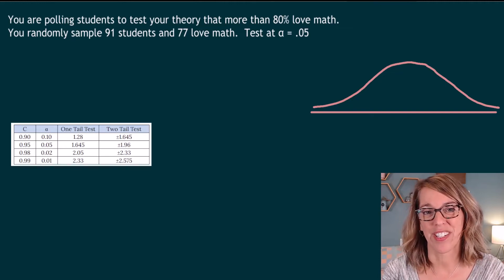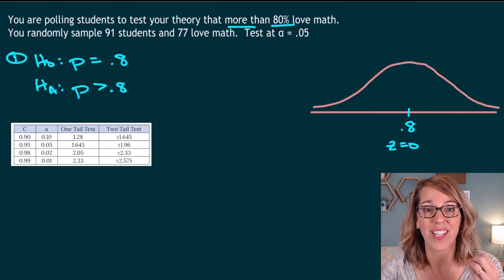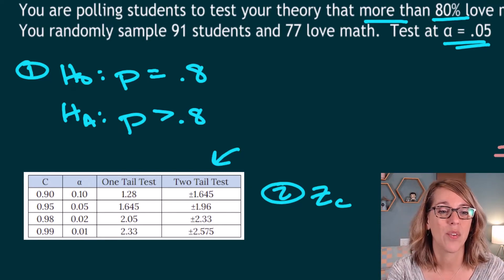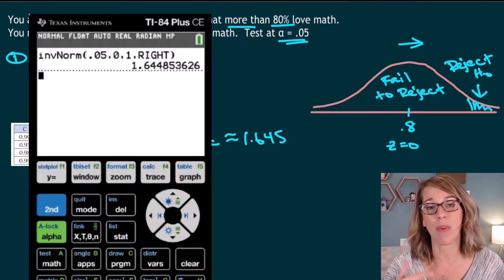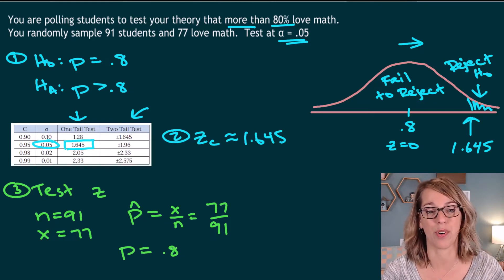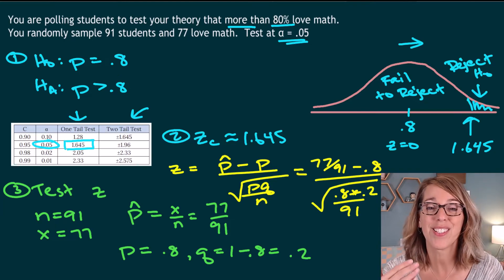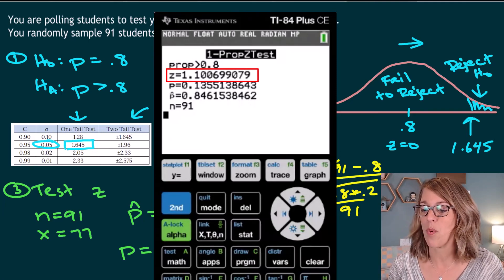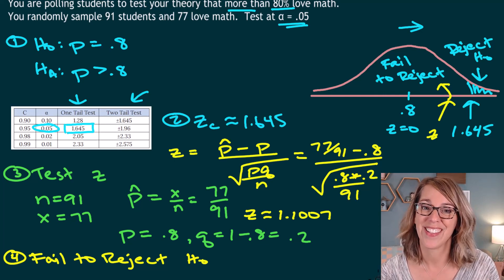Proportion Hypothesis Test 1-Sample with TI-84 | Proportion Z-Test with TI-84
Easy way to conduct a one sample proportion z test using the TI-84 Calculator or the formula.  I will show you how to set up the null and alternative hypothesis for the proportion test and label the rejection region tail on the normal curve.  We will find the critical z value for a proportion test using both a table and the TI-84 calculator.  Learn how to apply the test z value formula for a one sample proportion test, and how to run a one sample proportion test on the graphing calculator to find the test value.

⏰ *Time Stamps*
0:00 Hypotheses
1:10 Critical Z Value
1:52 Critical Z with the TI-84
2:40 Test z Value for Proportion Test
4:06 Proportion Test and test z with the TI-84
5:15 Decision to Reject or Fail to Reject Ho